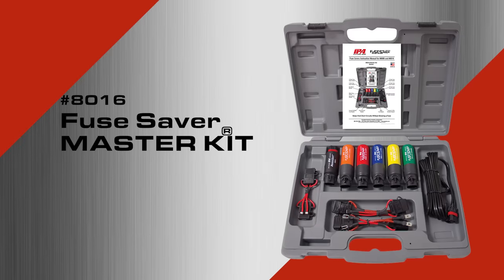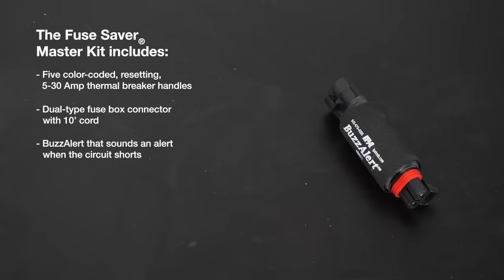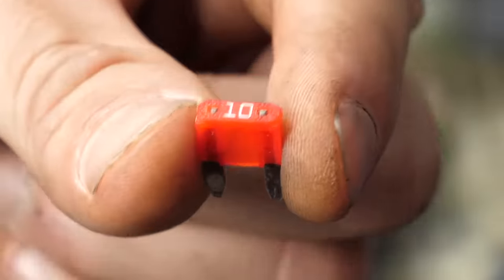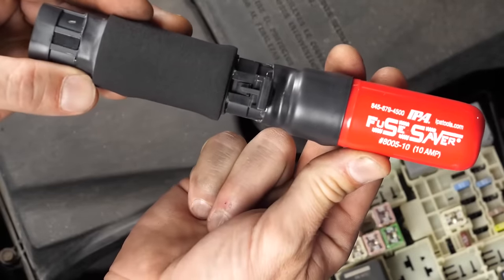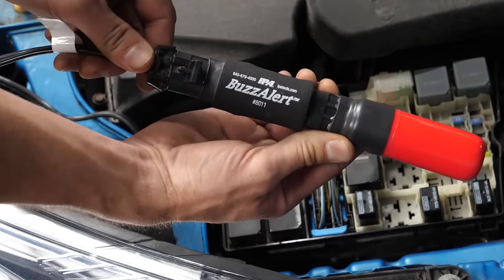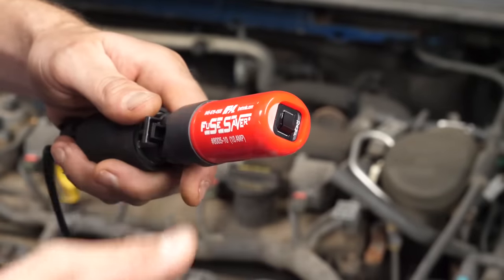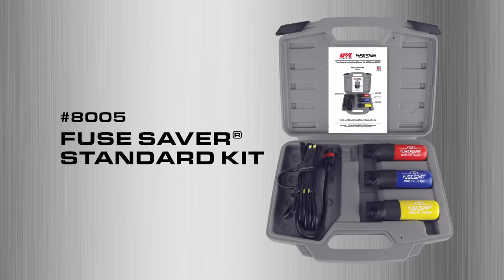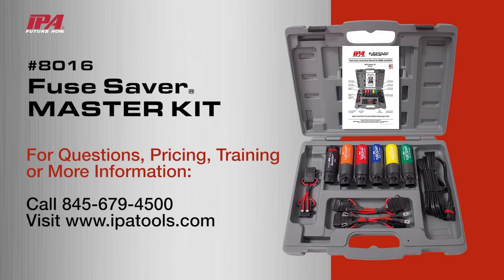#8016 Fuse Saver Master Kit By Innovative Products Of America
Chase Down Short Circuits Without Blowing Fuses!

The Fuse Saver® Master Kit provides a level of versatility in electronics testing (5-30 amps) never before available. It includes five resetting, thermal breaker handles, color-coded to match the vehicle’s fuse sizes and is designed to stress but not harm electrical circuitry, so the technician can easily find the problem.

Simply plug the Fuse Saver® with its 10 ft. cord directly into the fuse box in place of the troubled circuit’s fuse. When a short is present, the breaker will pop and the user can then manually reset the circuit breaker to re-apply power to the circuit and continue testing.

Time Stamps:
0:00 Introducing the Fuse Saver Master Kit
0:18 What's Included
0:44 How to fix a short circuit
2:01 Key Features
2:19 Fuse Saver Standard Kit
2:29 Where to Buy